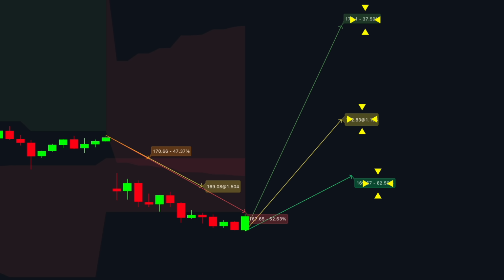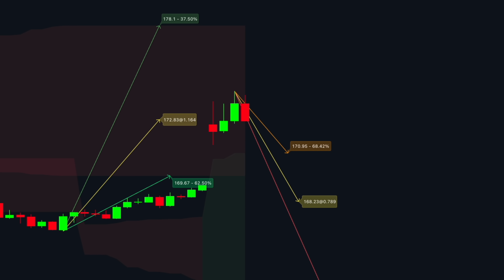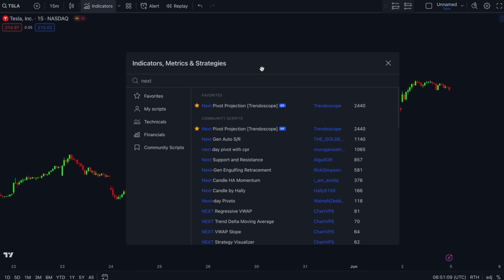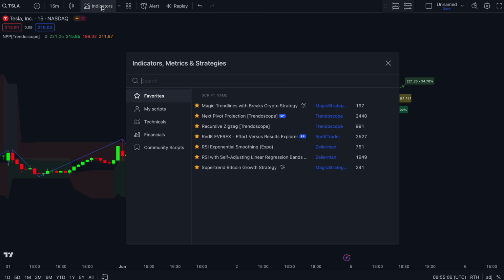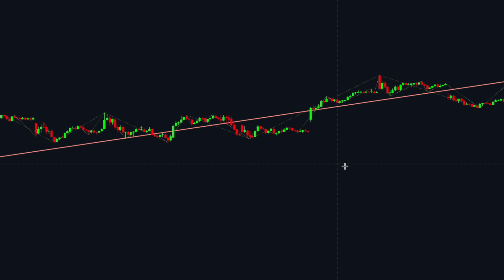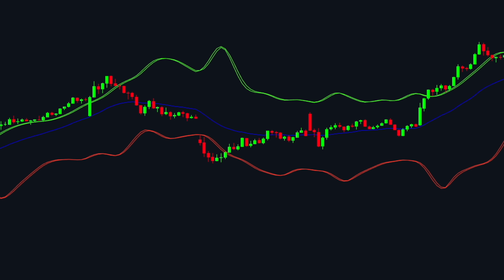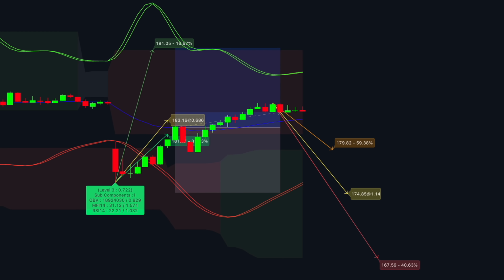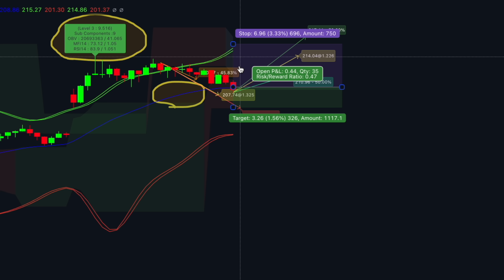NEW Pivot Projection Indicator Predicts 100% Accurate Price Reversals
In our latest video we reveal the game-changing TradingView indicators that could transform your trading journey!

Welcome to our comprehensive guide on one of the most powerful tools you can have in your trading arsenal - the Next Pivot Projection Indicator on TradingView. If predicting market moves ahead of time with great accuracy sounds intriguing to you, you're in the right place!

In this video, we dive deep into the functionality of the Next Pivot Projection indicator, a unique tool designed to help traders forecast where the next pivot point in price could potentially occur. Imagine having the ability to predict the future of the markets - sounds like science fiction, right? But with the Next Pivot Projection indicator, it's more science than fiction.